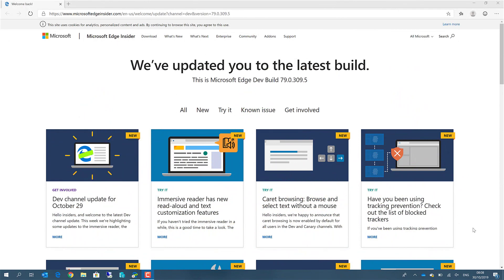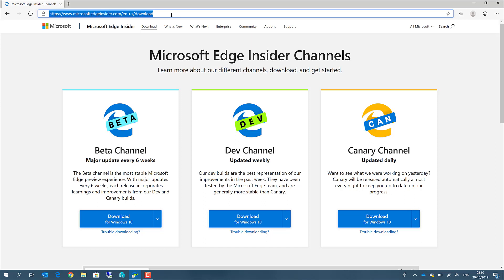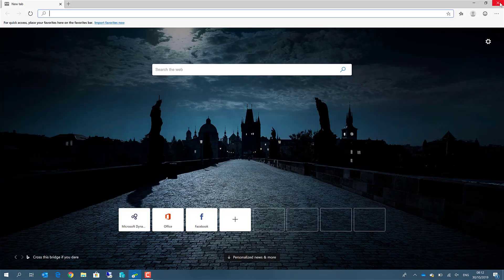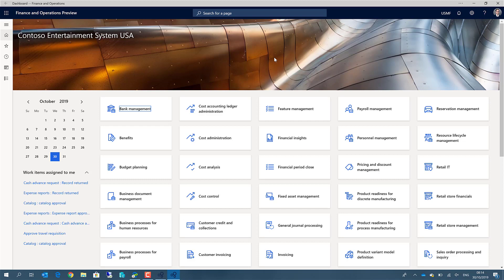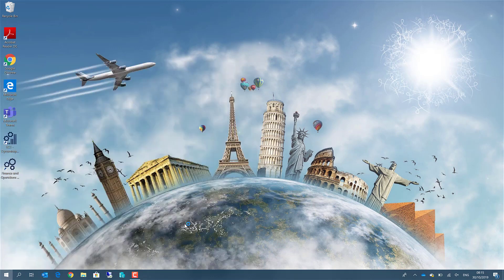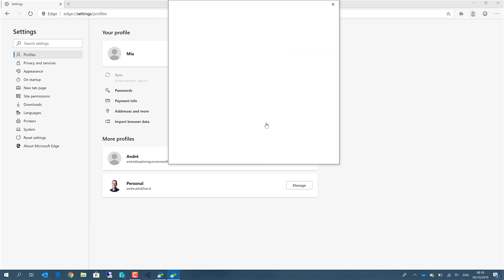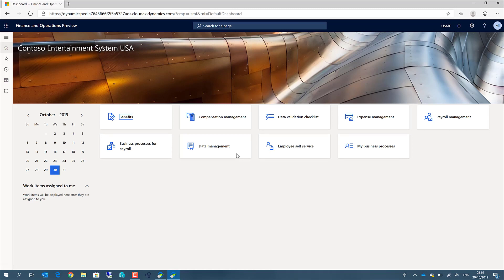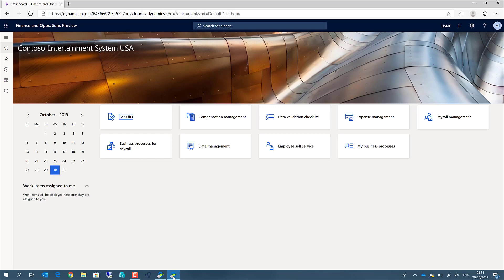Two new features of the new Microsoft Edge browser which will be helpful for Microsoft Dynamics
This video will show two new features of the new Chromium based Microsoft Edge browser which will be very helpful in relation with Microsoft Dynamics 365.